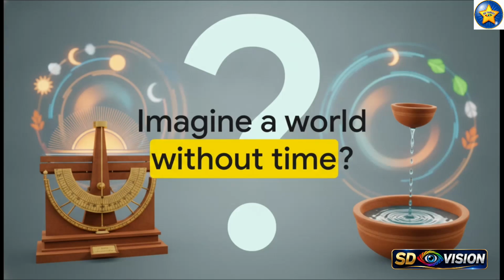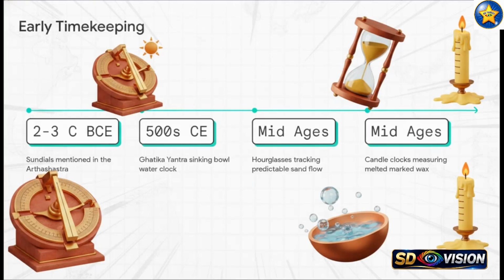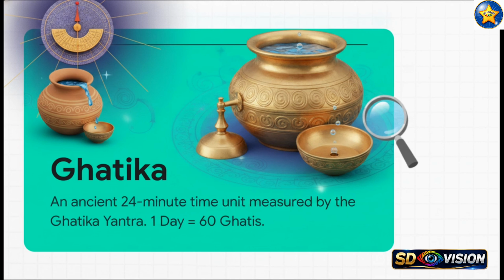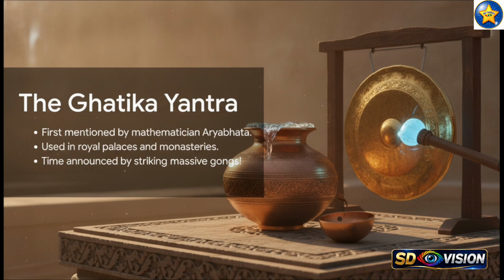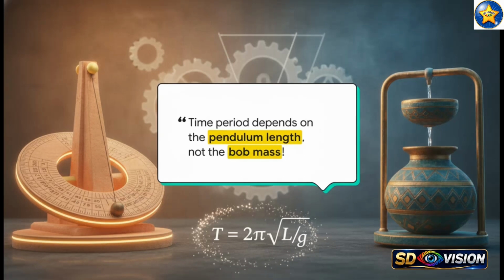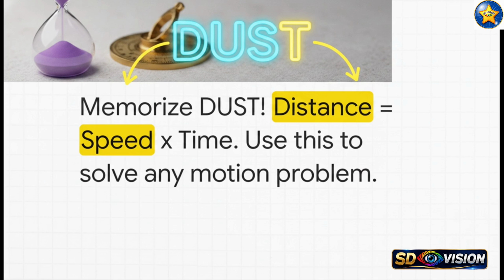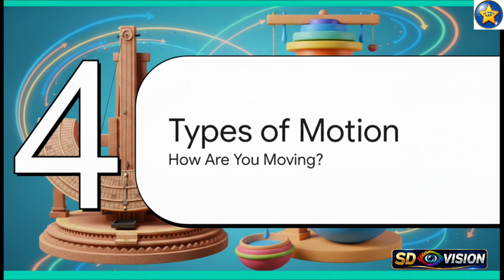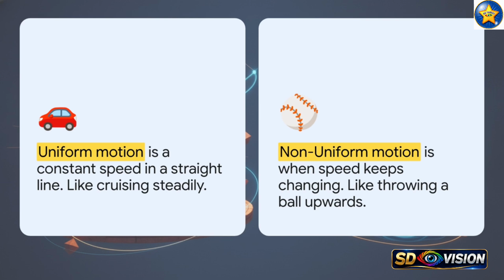CBSE Class 7 Science Chapter 8 | Measurement of Time & Motion | Full Chapter | One Shot Revision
CBSE Class 7 Science Chapter 8 | Measurement of Time & Motion | Full Chapter | One Shot Revision | 2026-27
Measurement of Time and Motion,
Measurement of Time and Motion Class 7,
Chapter 8 Science Class 7,
CBSE Science Chapter 8,
NCERT Class 7 Science,
Class 7 Science 2026-27,
Time and Motion,
Simple Pendulum,
Speed and Motion,
Distance Time Speed,
Science Class 7 One Shot,
Class 7 Science Full Chapter,
CBSE Class 7 Science Chapter 8 - Measurement of Time and Motion | Complete Explanation | 2026-27
In this video, you'll learn the complete Chapter 8 Measurement of Time and Motion in a simple and easy way.
✅ Simple Pendulum
✅ Motion
✅ Speed
✅ Distance & Time
✅ Important Questions
✅ NCERT Explanation
This video is perfect for: ✔️ CBSE Class 7 Students ✔️ School Exams ✔️ Unit Tests ✔️ Final Exams